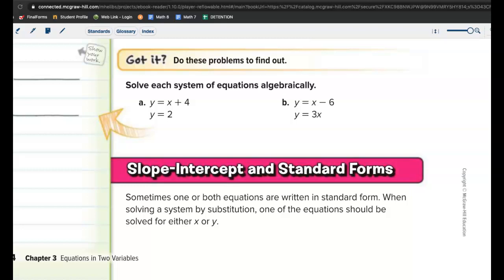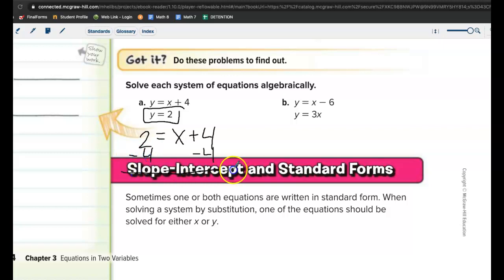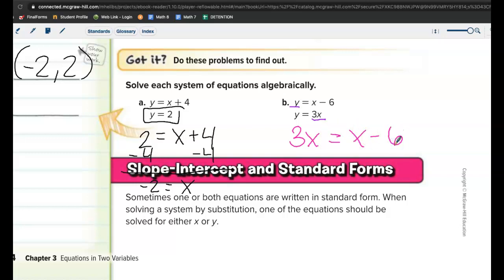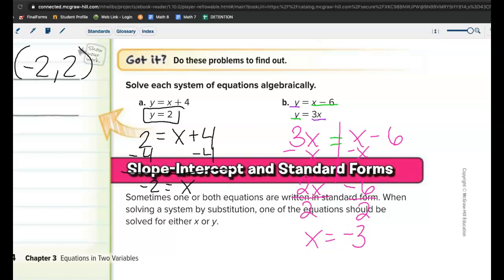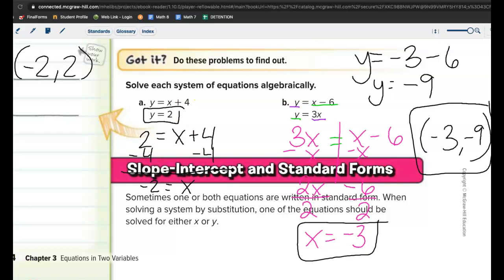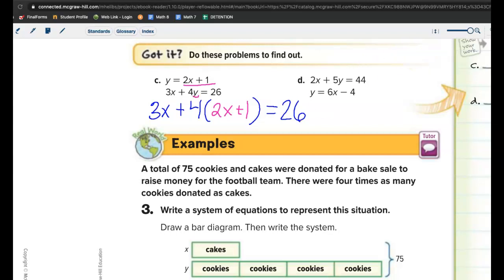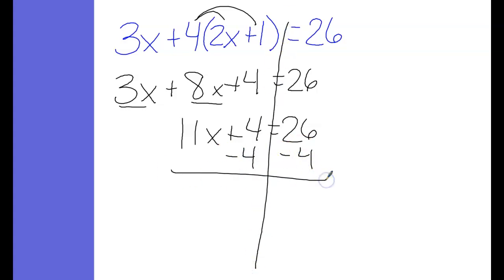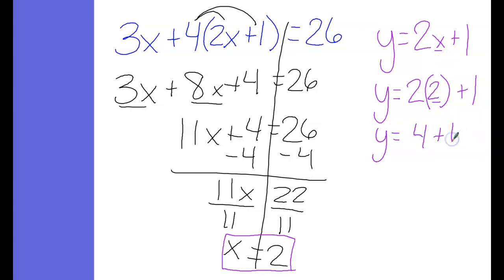Solving Systems of Equations- Algebra